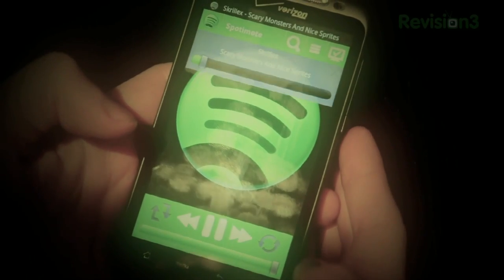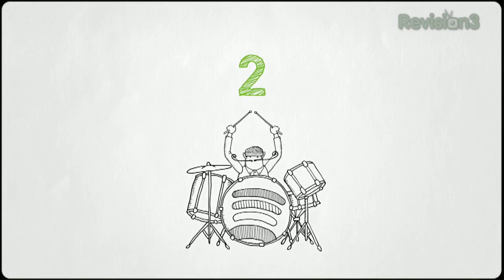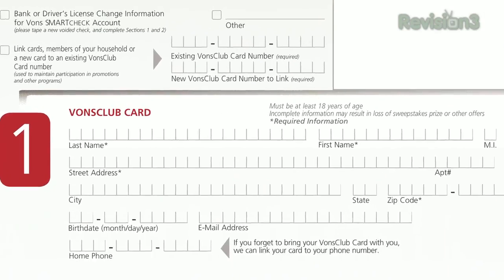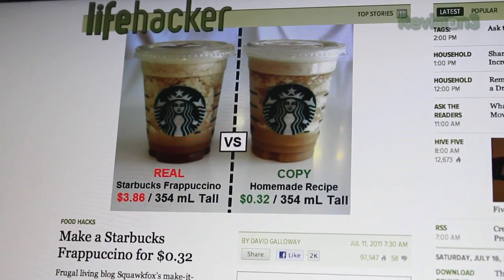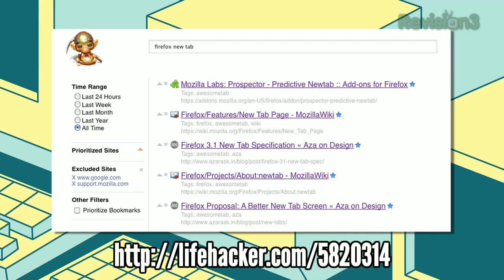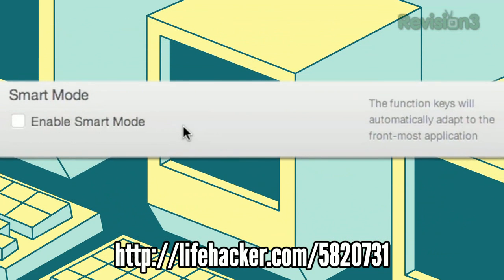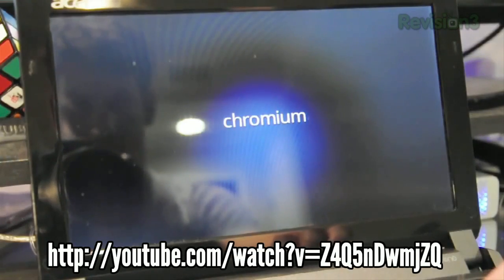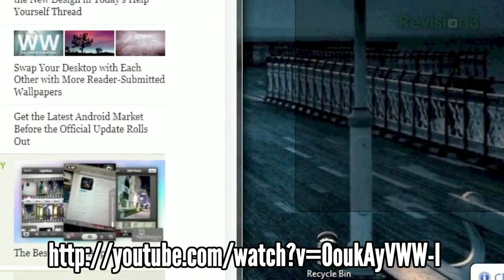Lifehacker - Spotify Remotes, Google Plus Trick, and Cheap Frappucinos! - Lifehacker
This week was all about Spotify. We learned how to sneak into the service without an invitation and how to manage your tunes from afar thanks to handy remote apps. Plus, we figured out some handy Google Plus tricks, found out how to beat the heat with cheap Frappucinos, and more!

00:39
Ask Lifehacker: How can I remotely control Spotify?

2:00
Lifehacker's Top Posts of the Week: Google Plus, Discount Clubs, and Cheap Frappucinos!

3:38
Downloads of the Day: FastPreview, Recall Monkey, SelectionSK, Elyse, and Palua

5:19

ABOUT LIFEHACKER:
Learn tips and tricks for everything from computers to brewing coffee from the team at Lifehacker. Want to learn how to make a touch-screen stylus from a candy wrapper? Done. Need to open a beer bottle with a piece of paper? Right here. Whether you want to be more productive or just have fun, you can find out how to do it all in this series.